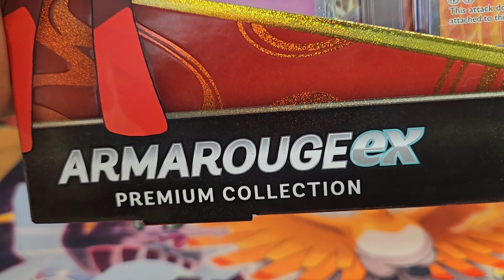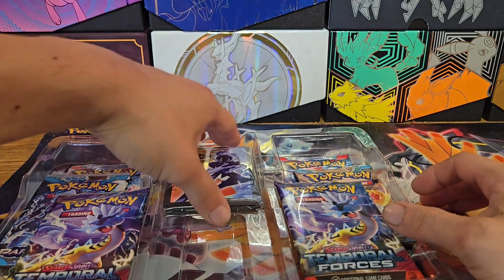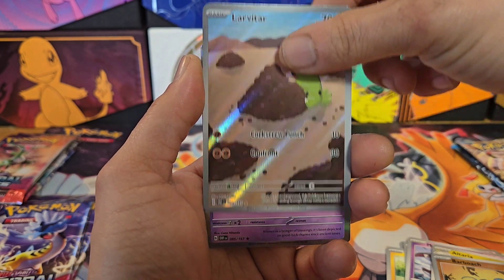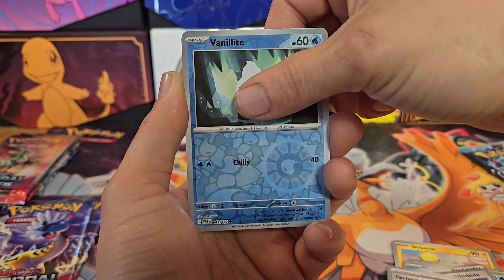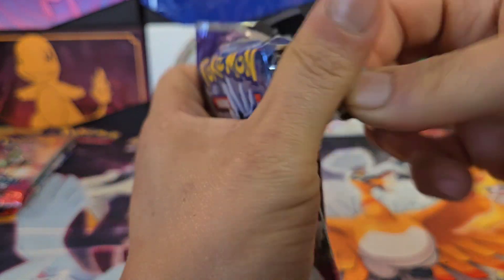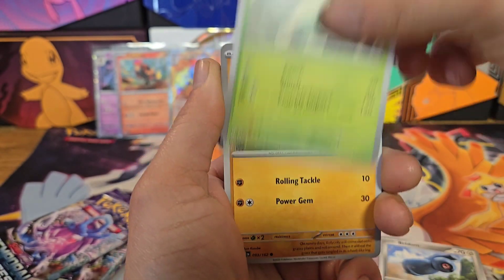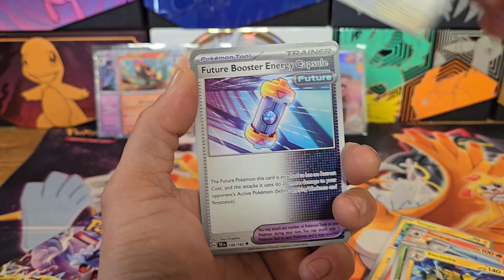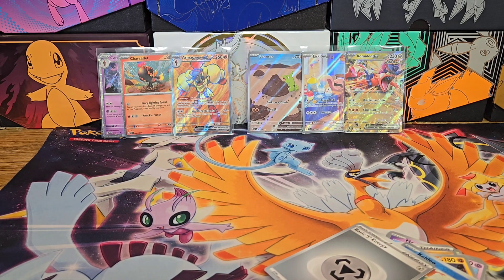NEW premium collection box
picked up the new Amrarouge ex PCB plus a few extra temporal forces pack let's hope for some luck